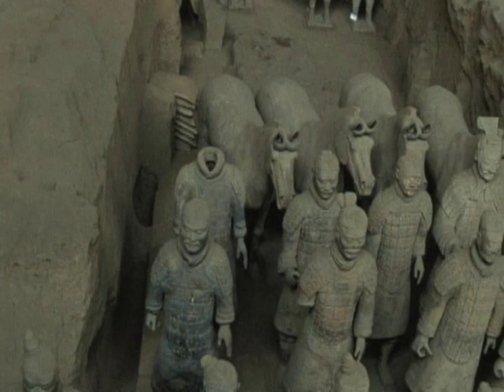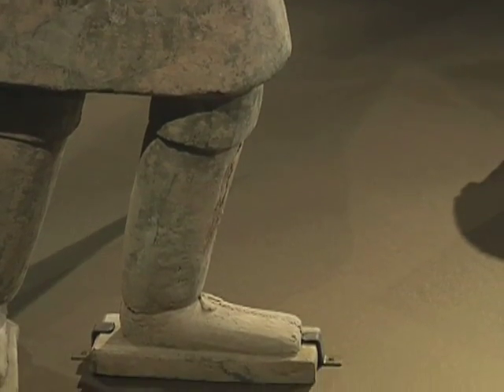Ancient Chinese Warriors Take DC by Storm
Washington  is currently hosting a most unusual army.  China's famed terra cotta warriors are on display at the National Geographic Museum.  VOA Mandarin Service reporter Ye Fan visited the exhibit and tells the story of the warriors who for thousands of years have faithfully guarded the tomb of China's first emperor.